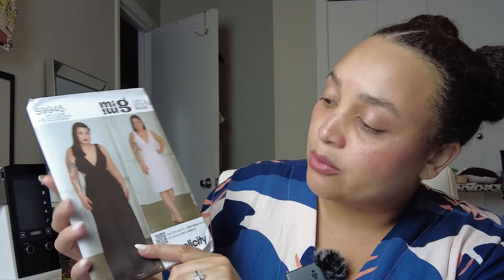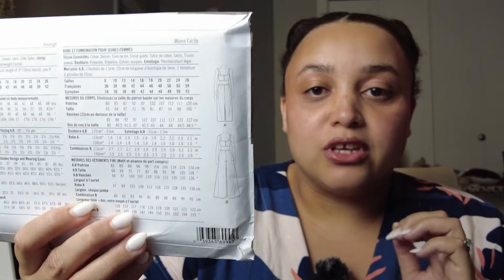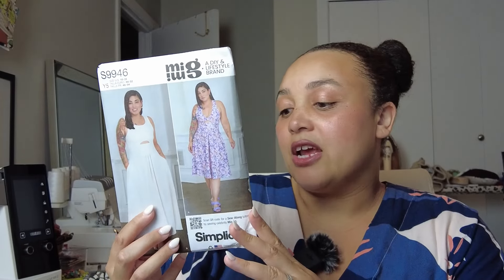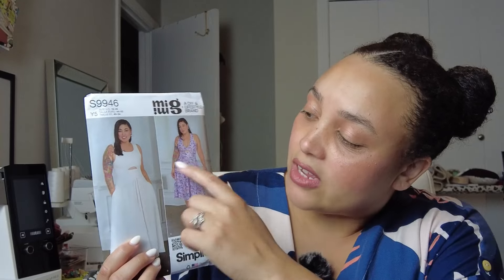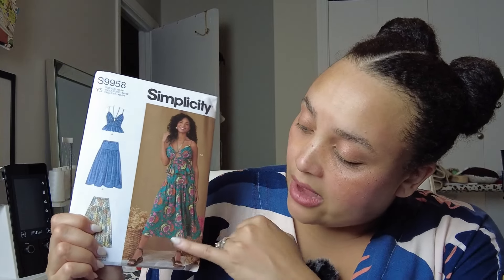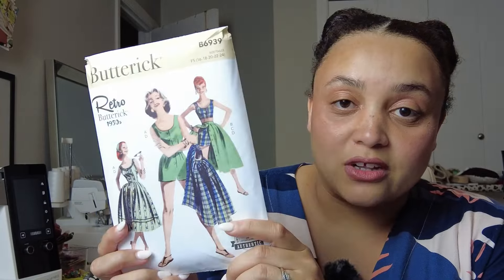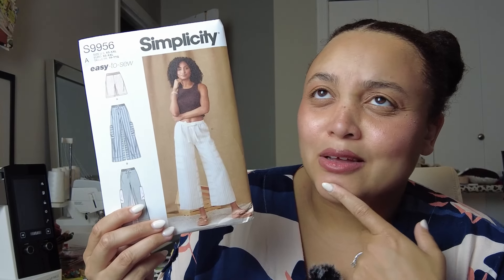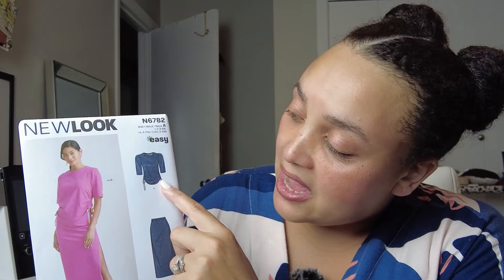Simplicity pattern haul | Summer Simplicity patterns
Here's my recent Simplicity pattern haul! I picked up a few new patterns from the Summer collection. Here's a list of patterns featured in this video:
S9956
S9951
B6939
S9958
S9946
S9974
S9949
S9945
N6782